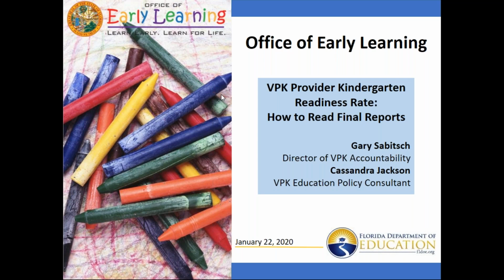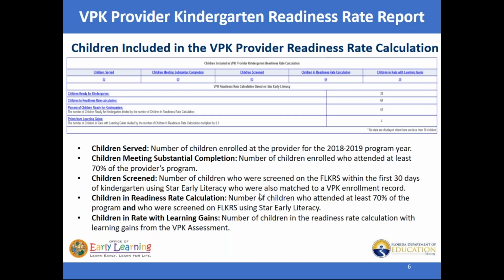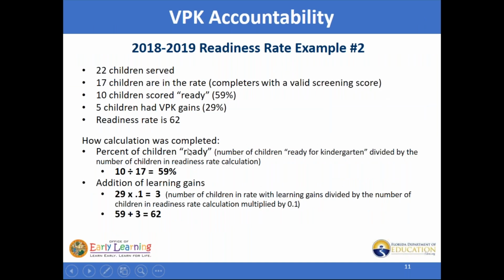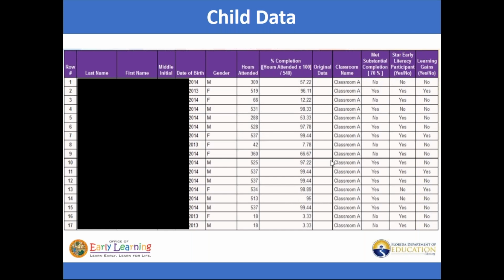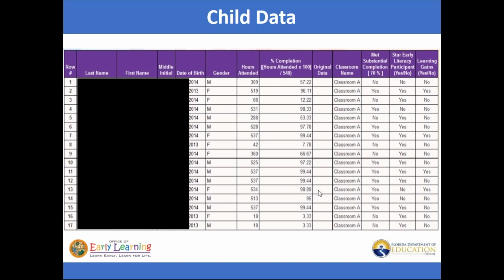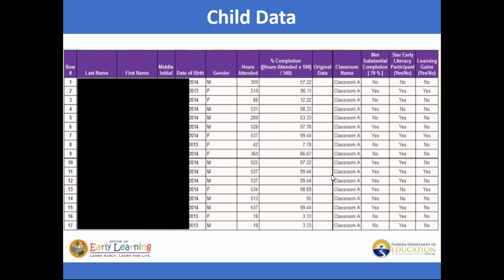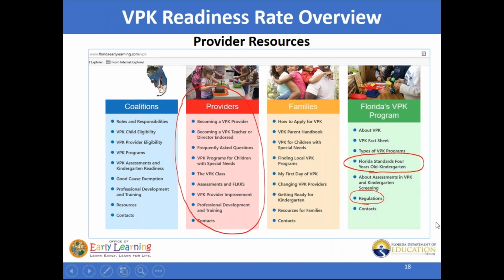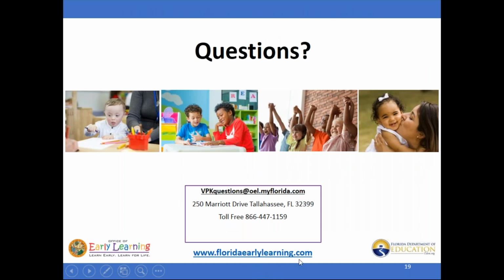VPK Provider Readiness Rate Webinar How to Read Final Reports